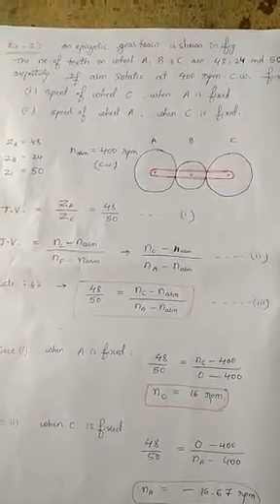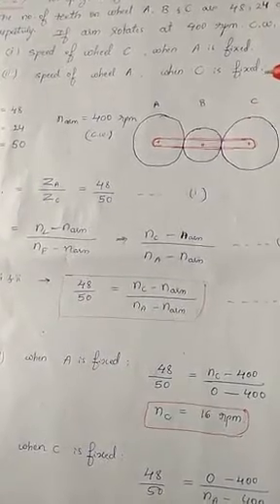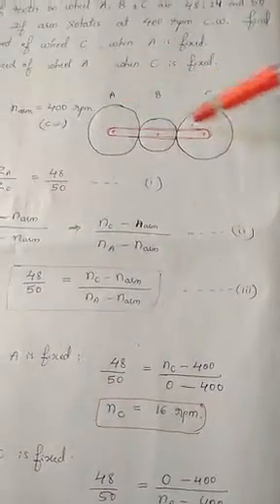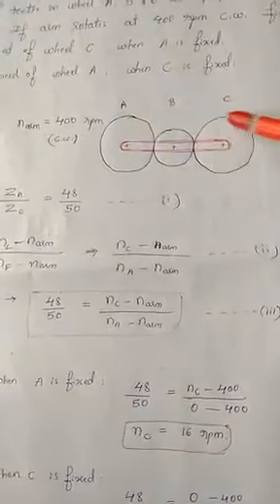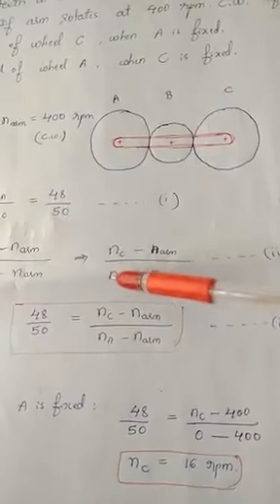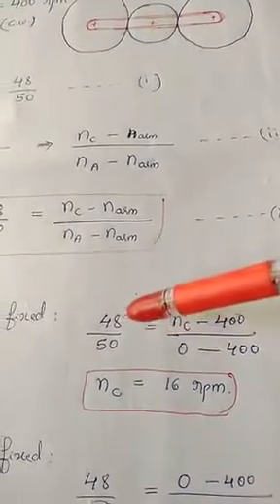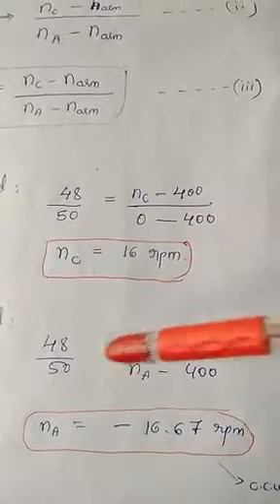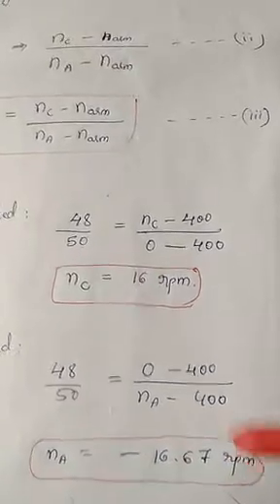KOM 18me44 M5